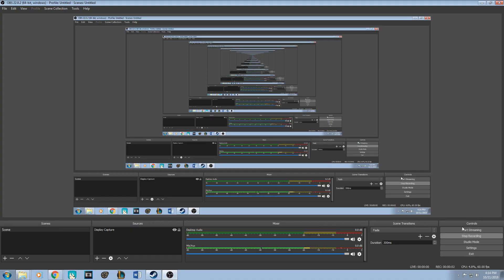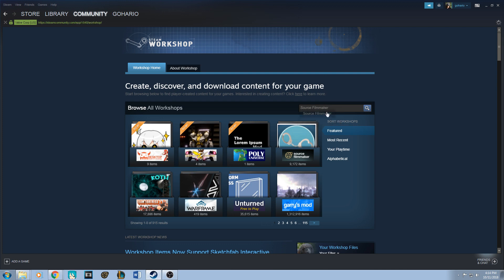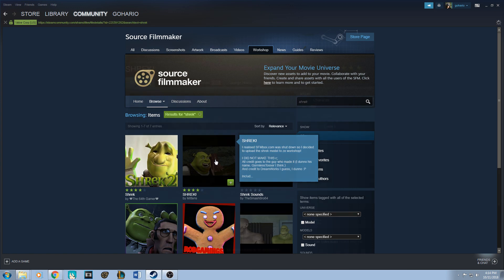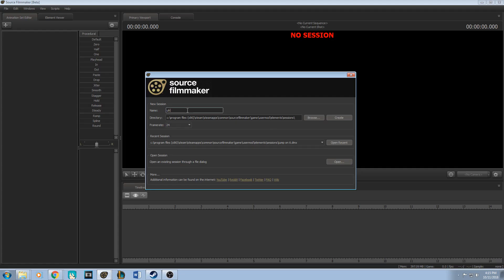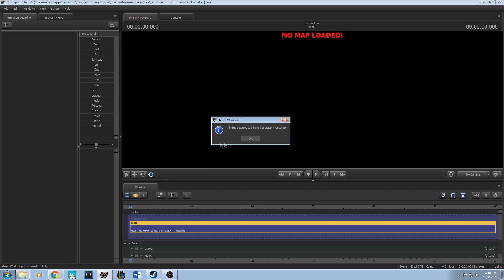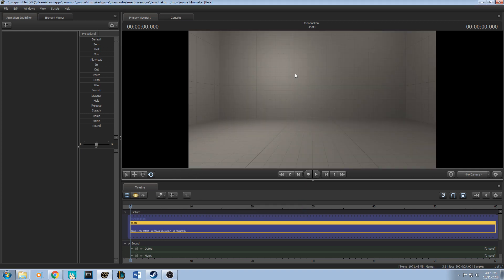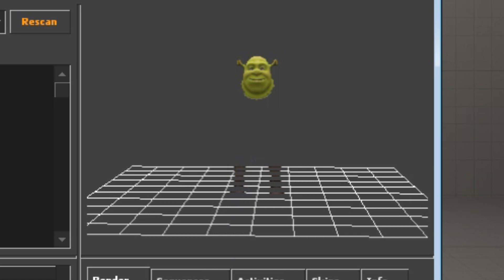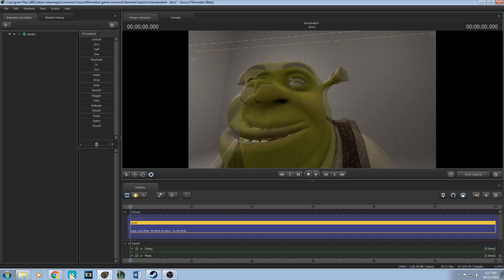How to Import SFM Models from the Steam Workshop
I made this because I was dumb and confused as to how you get models into Source Film Maker.
If anyone else share's my stupidity,  then here ya go.

I could've edited this a bit more to make it more interesting, but eh

o ye btw
 new computer means i make more shit yaaaay